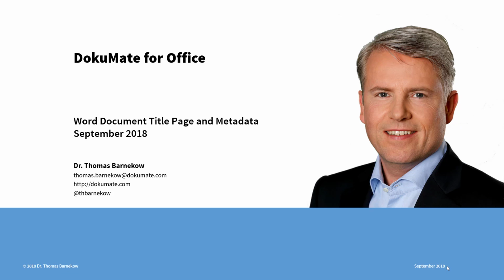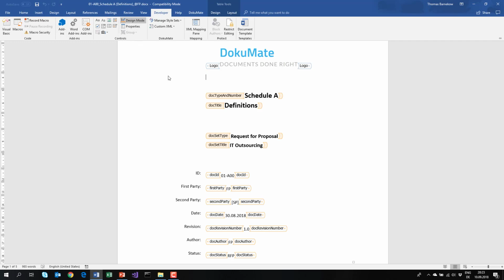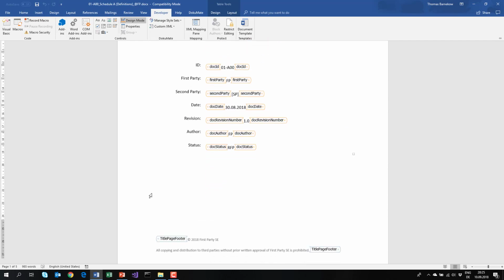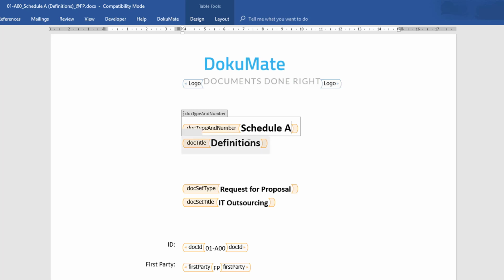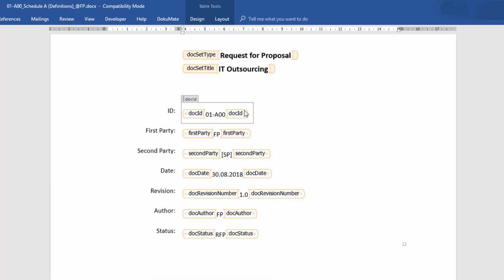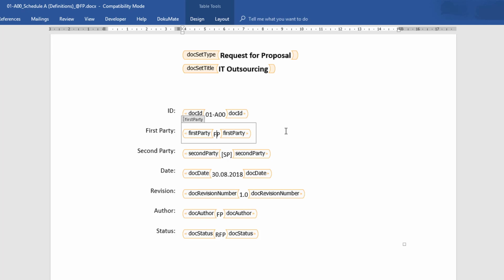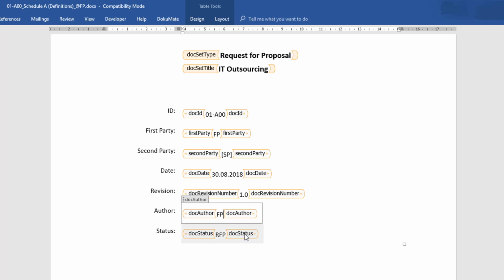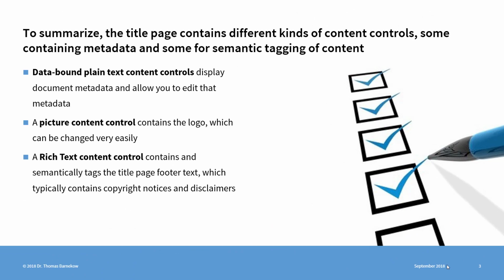DokuMate: Word Document Title Page and Metadata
In this session, I explain the title page included in all DokuMate Word templates and the document metadata that should sit on the title page to properly manage documents along their lifecycle.